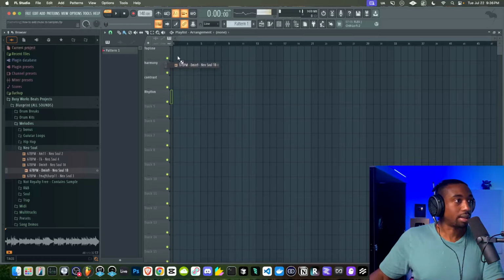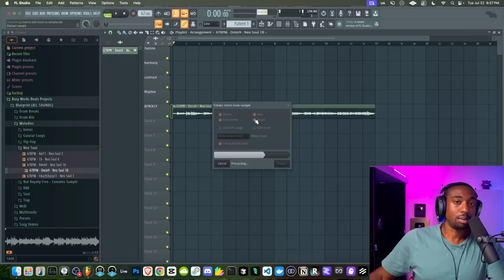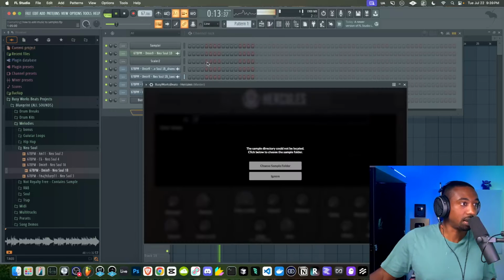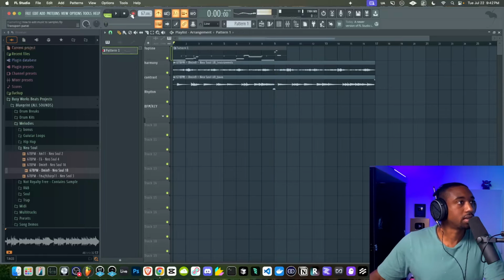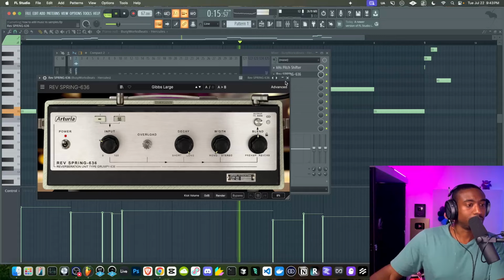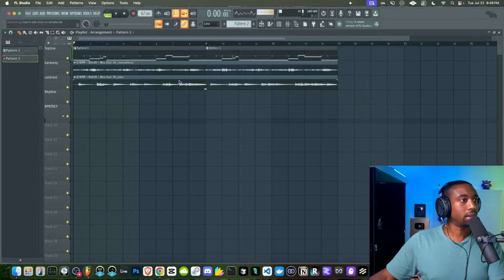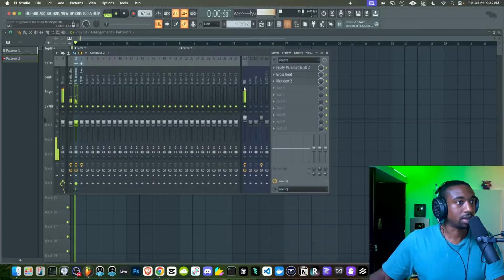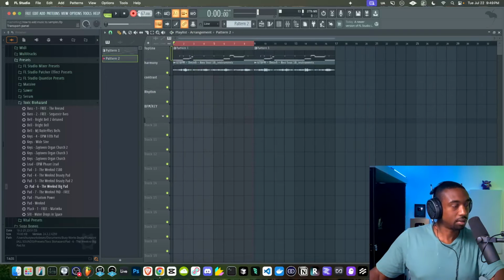FL Studio 2025 • How to ACTUALLY Add to samples